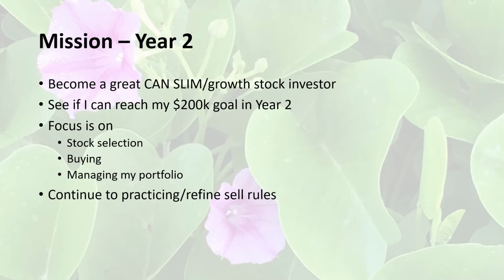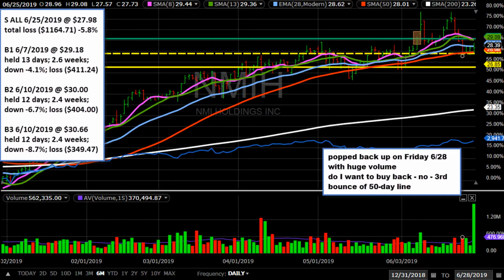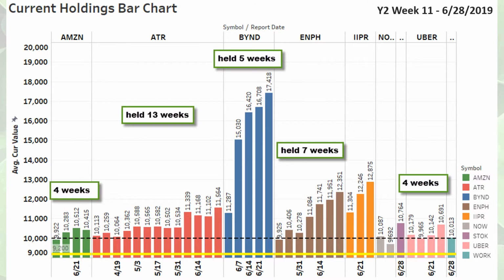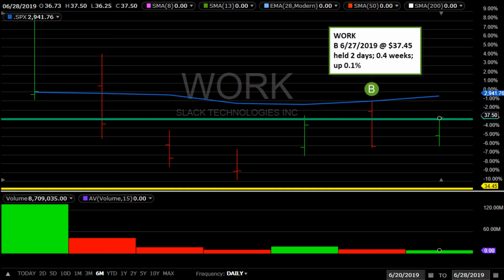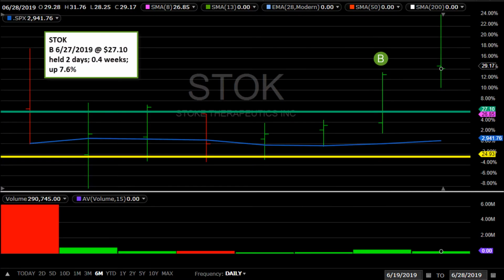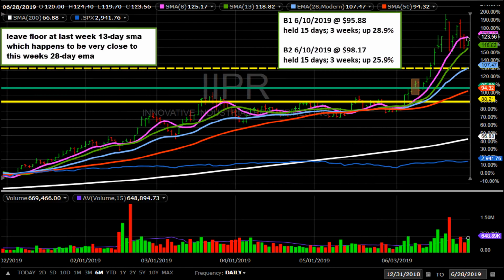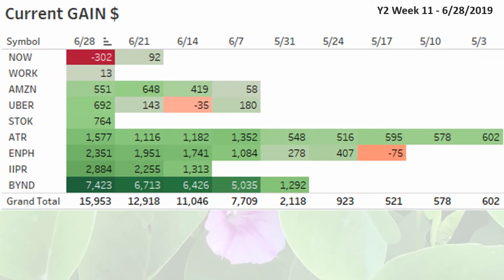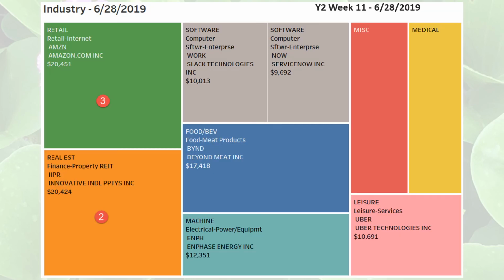My $100K Stock Experiment: Year 2 Week 11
Year 2, Week 11 of my $100K Stock Experiment.  Join me, Melissa, on my stock journey, as I try to grow my $100K portfolio into $200K.  I didn't make it the first year, but maybe I'll make it by the end of year 2.